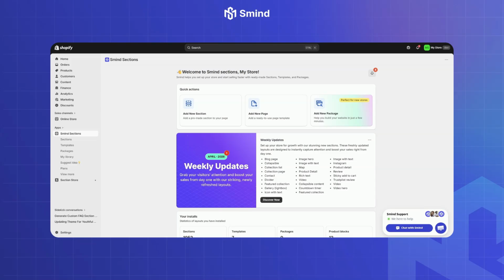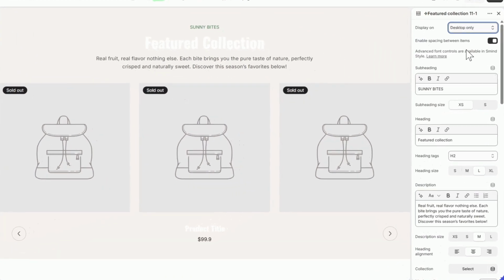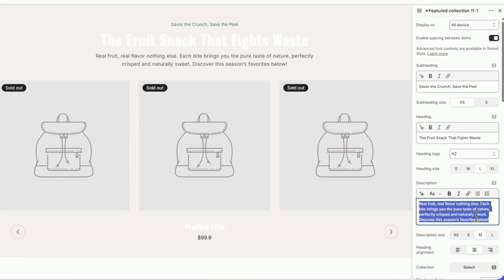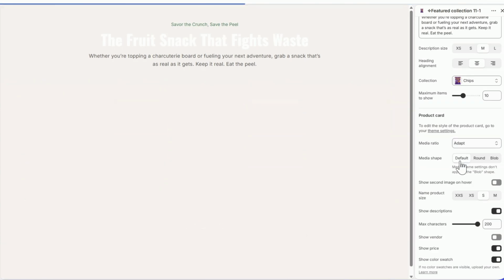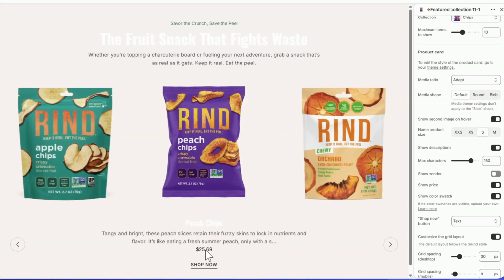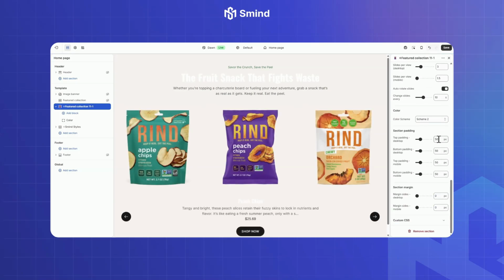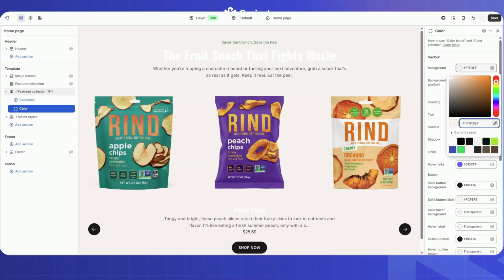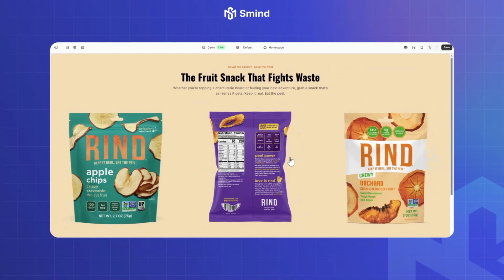How to Create a Featured Collection Slider in Shopify (FULL TUTORIAL 2026)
In this video, I’ll show you how to improve your Shopify store by adding a custom "Featured Collection" slider. We will use the basic Dawn theme and the Smind Sections app to create a professional look that helps you sell more. No coding required.

In this video, you will learn how to:
- Adding the section from the Smind library.
- Customizing the section with your specific product collections.
- Adjusting product card shapes, toggling descriptions, and setting up the slider arrows.
- Changing the background and button colors to perfectly match your brand's visual guidelines.

👇 Video Chapters
0:00 - Previewing the final Featured Collection slider
0:23 - Finding the right template in the Smind Sections app
0:36 - Adding the section to the Dawn Theme editor
1:30 - Populating products and customizing the layout/UI
3:15 - Editing section colors to match the brand